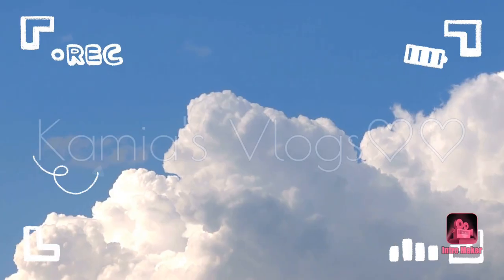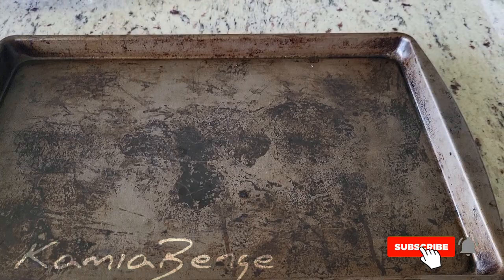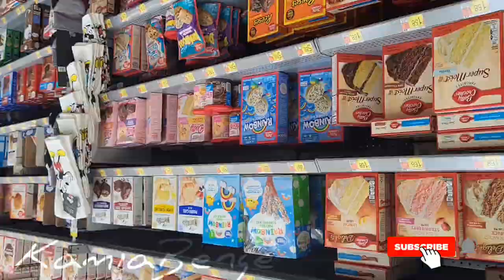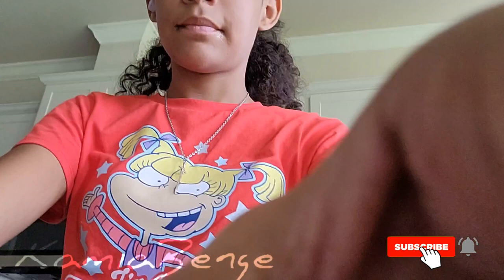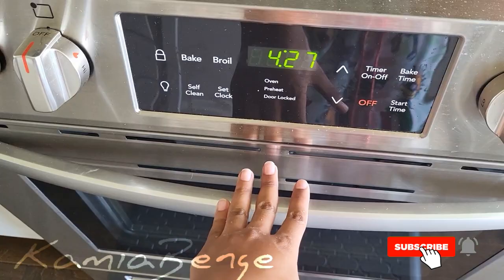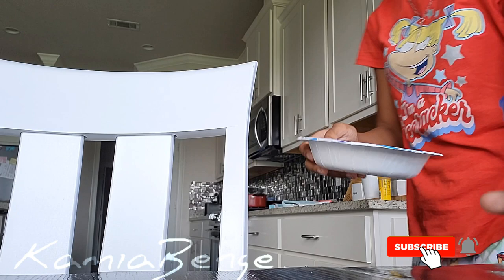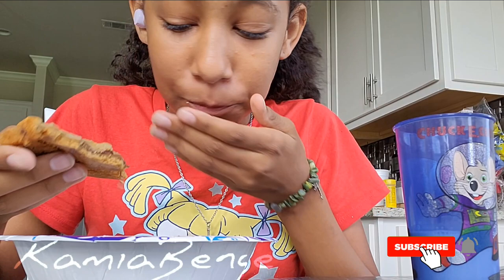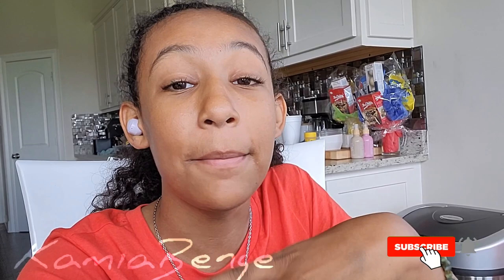Making Cookie S'mores from tiktok LIFECHANGING!!!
How to make cookie dough from scratch

•1 cup Butter or margarine, softened

3/4 cup Sugar

3/4 cup Brown sugar, packed

2 Eggs, large

2 teaspoons Vanilla

2 1/4 cups Flour, unsifted

1 teaspoon Baking soda

1/2 teaspoon Salt

1 cup Walnuts or pecans, chopped (optional)

2 cups Ghirardelli Bittersweet 60% Cacao Baking Chips

Note: The 2 cups of Ghirardelli Bittersweet 60% Cacao Baking Chips can be substituted with any variety of chip flavor (i.e.- Ghirardelli Milk Chocolate Chips, Semi-Sweet Chocolate Chips, etc.)